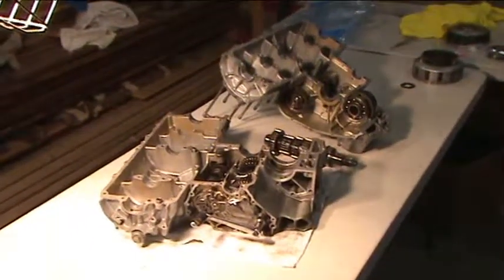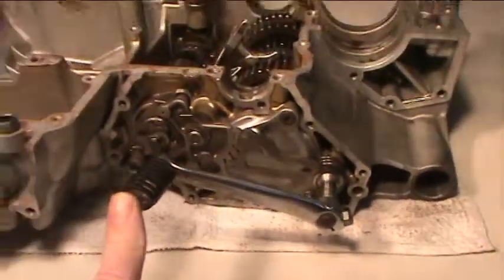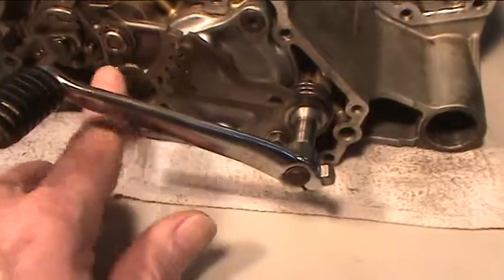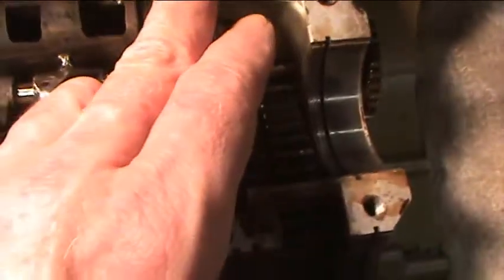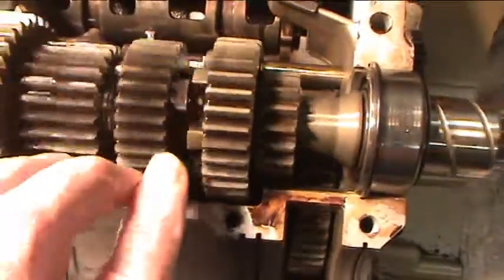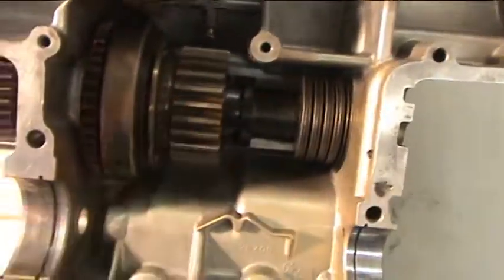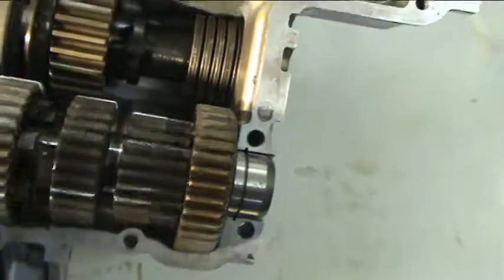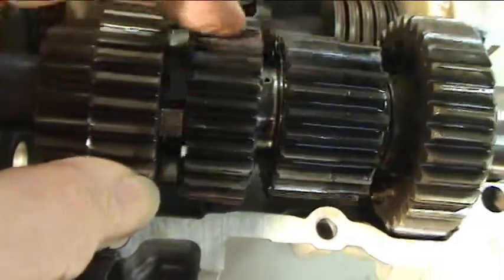Mack Between the cases